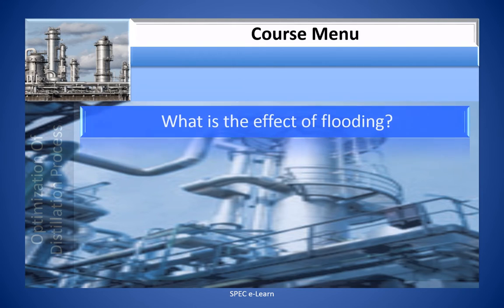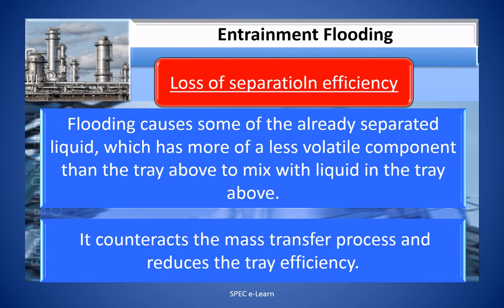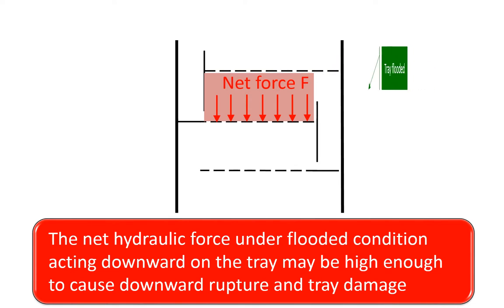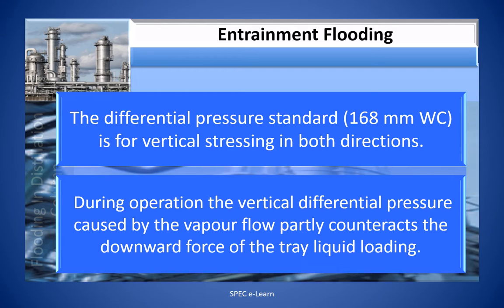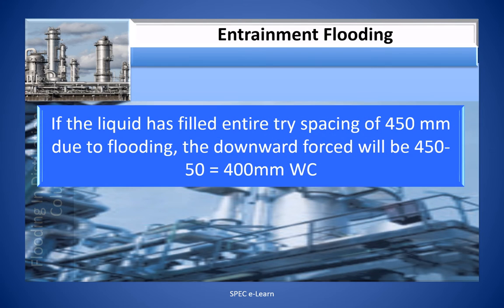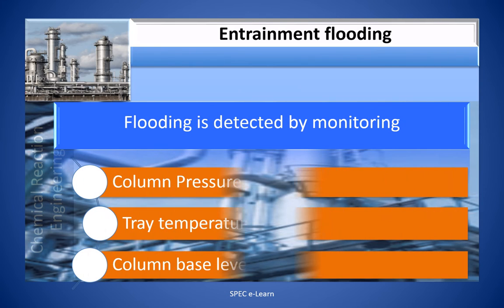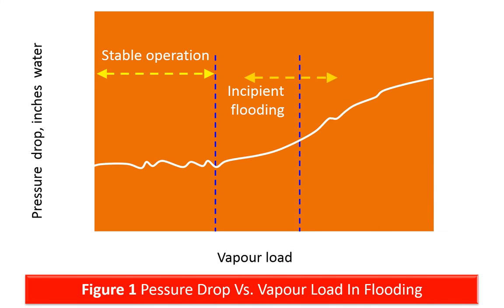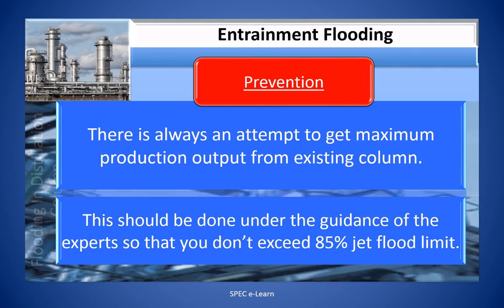Flooding In Tray Column –Causes, Consequences And Prevention: Part 2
This video is on  “Flooding In Tray Column –Causes, Consequences And Prevention “. The target audience for this course is chemical and process engineers and students

This course is delivered in three parts

The title of this video is “Flooding In Tray Column –Causes, Consequences And Prevention: Part 2 “. The video focuses on Jet Flooding – Consequences and Prevention.

Flooding is an important aspect of distillation column design and operation. From operation point is undesirable to operate a column at flooded condition as it leads to column instability.  What are the consequences of flooding? How do we monitor and detect flooding? How do we use these monitored parameters to prevent flooding? Watch the video to learn more.